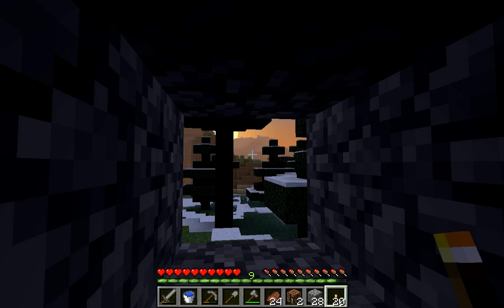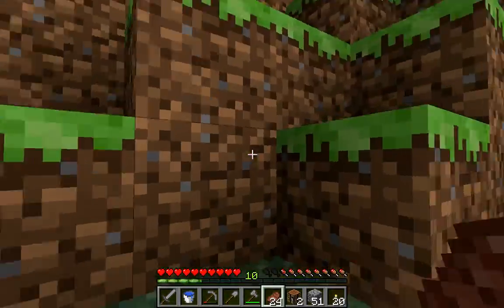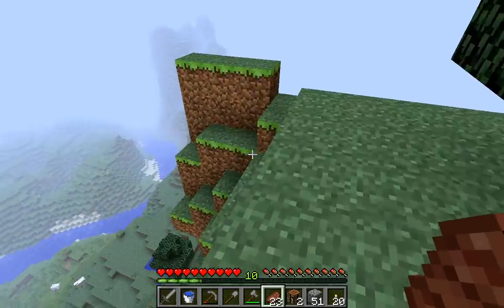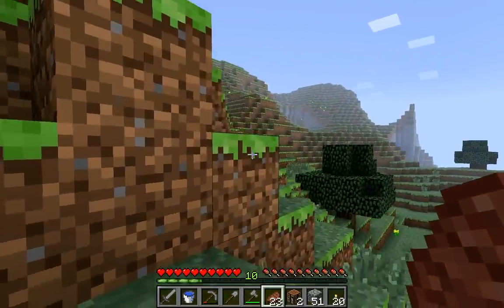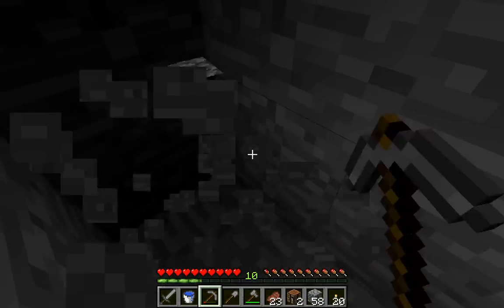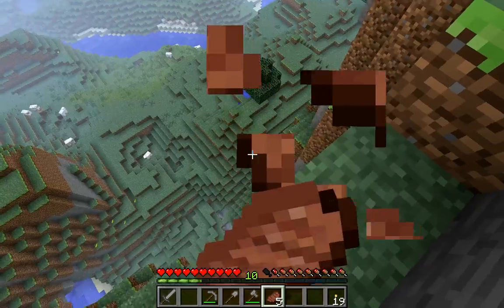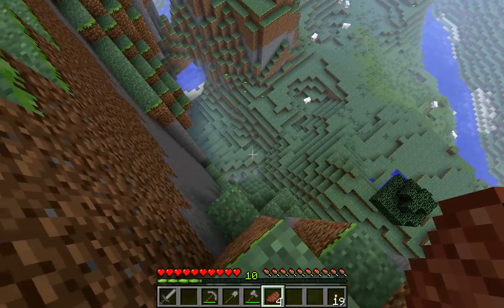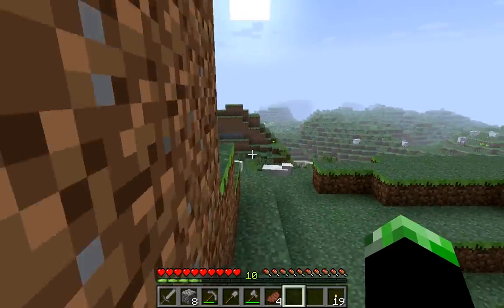Scoutzcraft - Episode 4 - A Home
Today I finally found a home for my survival series.
The seed for the world is: Scoutzknifez